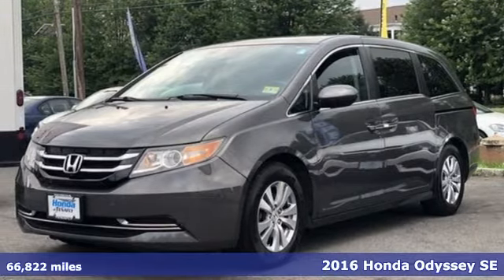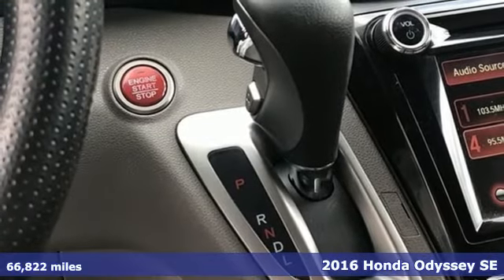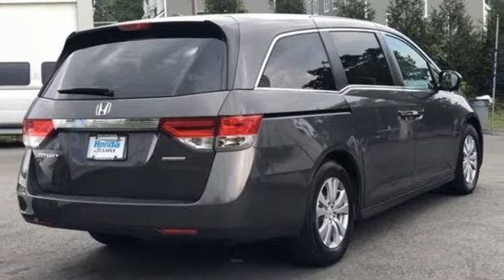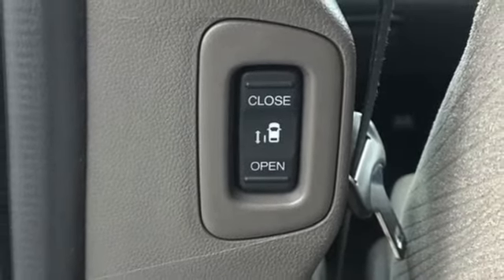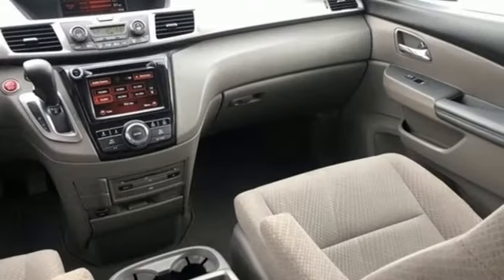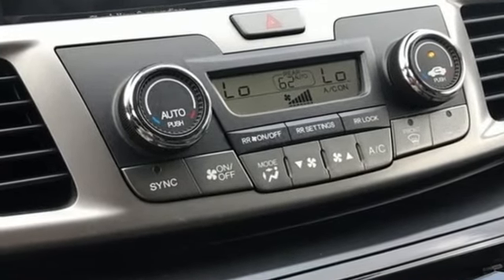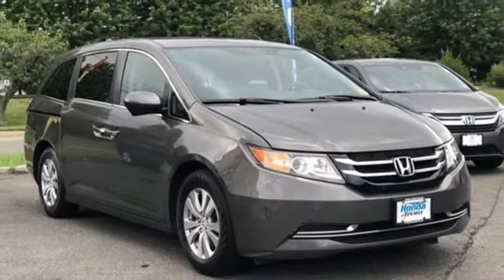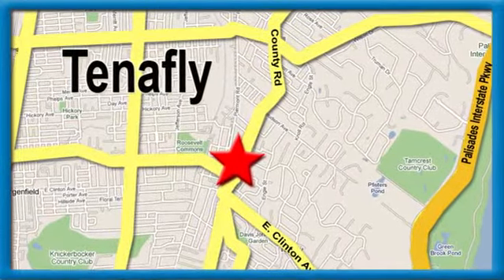Used 2016 Honda Odyssey Teaneck Englewood, NJ 62342A - SOLD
Year: 2016
Make: Honda
Model: Odyssey
Trim: SE
Engine: 3.5L V6 SOHC i-VTEC 24V
Transmission: 6-Speed Automatic
Color: Gray
Interior: Gray
Mileage: 66822
Stock #: 62342A
VIN: 5FNRL5H35GB078716
Clean CARFAX. TEST DRIVE AT HOME! WE WILL BRING THE CAR TO YOU! within 15 miles. Gray FWD 2016 Honda Odyssey SE 3.5L V6 SOHC i-VTEC 24VbrbrbrHonda of Tenafly is New Jersey's First Honda dealership established in 1971. Family owned and operated for 48 years, we proudly serve all of New Jersey, New York, Connecticut, Pennsylvania and the entire world. * WE FINANCE * WE SHIP WORLDWIDE * Not all pre-owned vehicles come with 2 keys. Expect pre-owned vehicles to have minor nicks, chips. All prices plus tax, title, lic, and $779 documentary fee. Pre-owned internet prices exclude $895 Pre-delivery Service Inspection Fee.

Address:
28 County Road